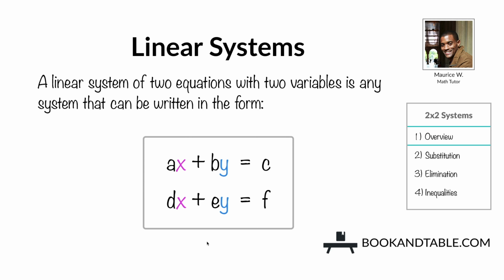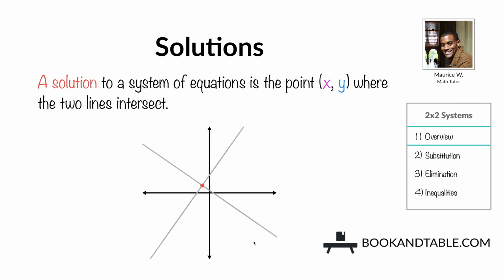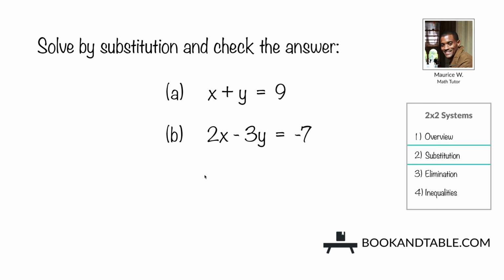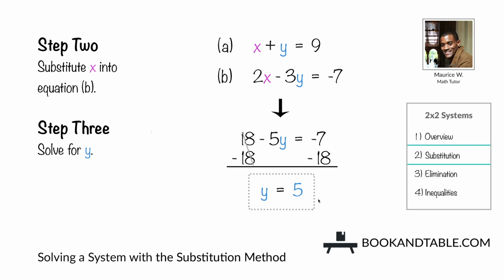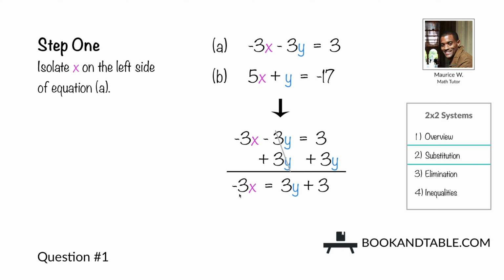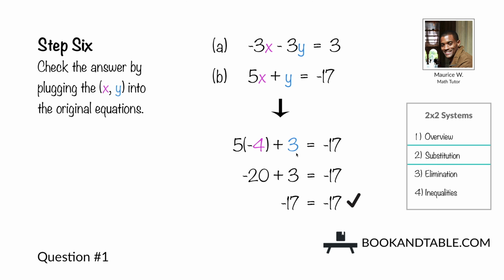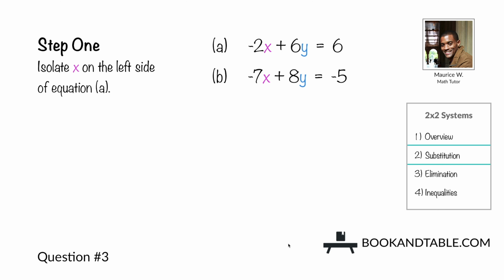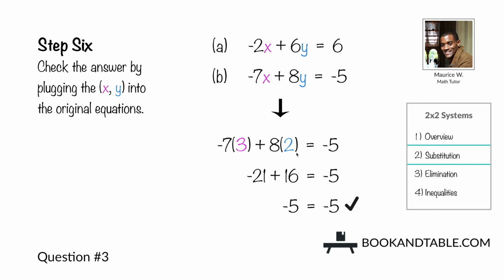2x2 Systems | Substitution Method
Book&Table Inc. 🇺🇸

Timestamps

0:00  |  Start

0:09  |  2x2 Substitution Method

00:12:30  |  Practice Questions